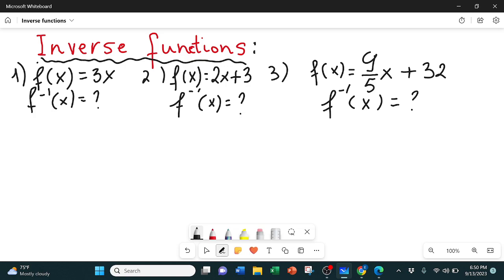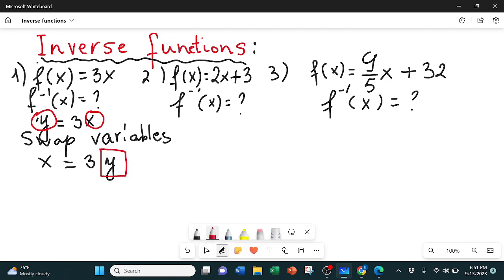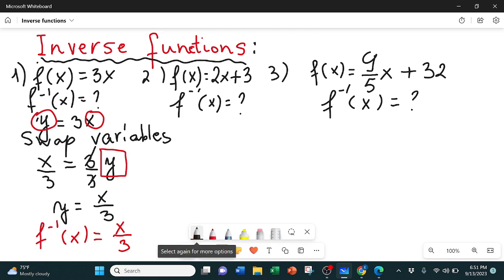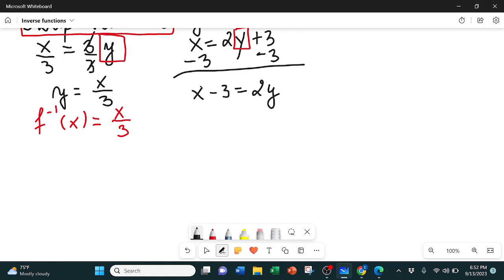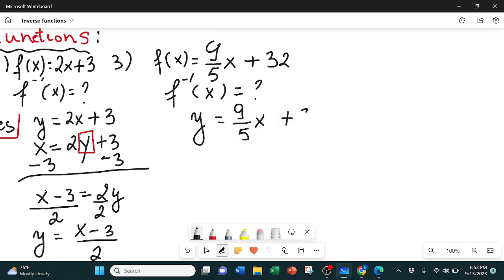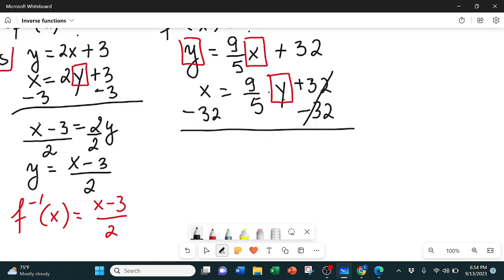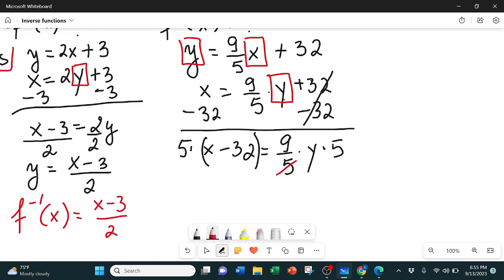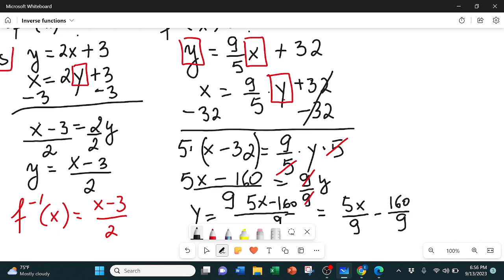Inverse functions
In this video you will find the steps how to calculate an inverse functions.
All details and examples are included in this video. By swapping the variables and solving equation we find the inverse of a function.